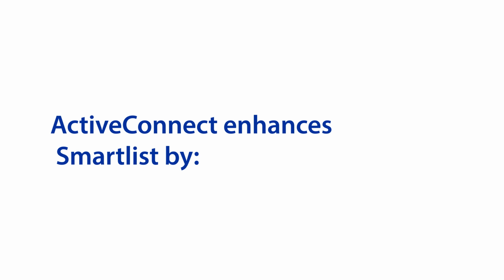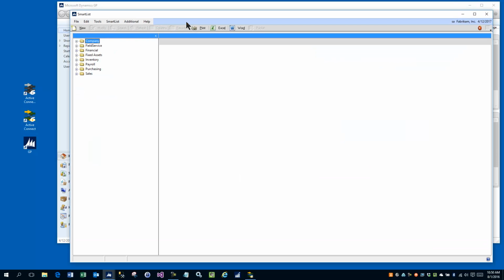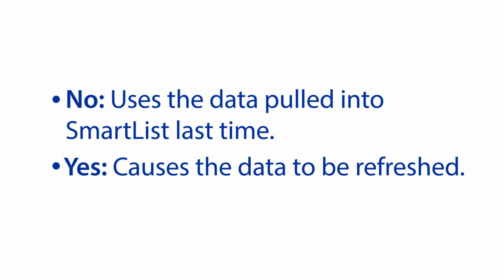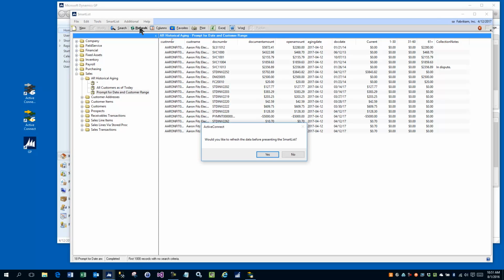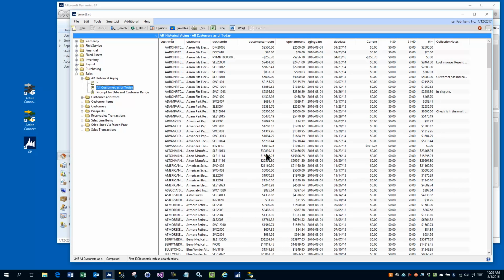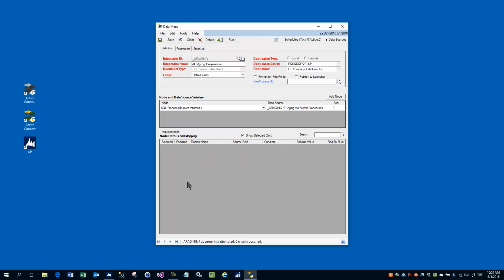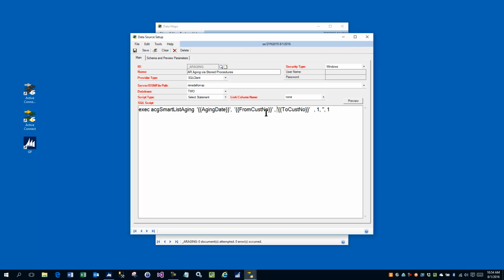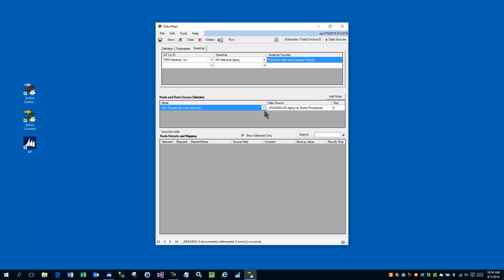Introducing the ActiveConnect SmartList Preprocessor